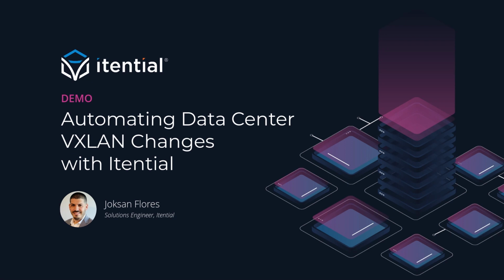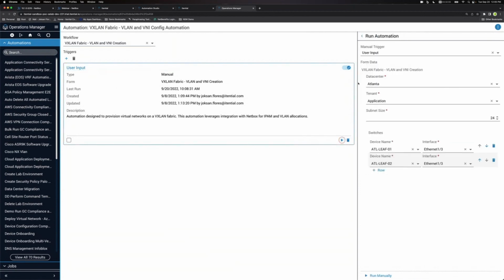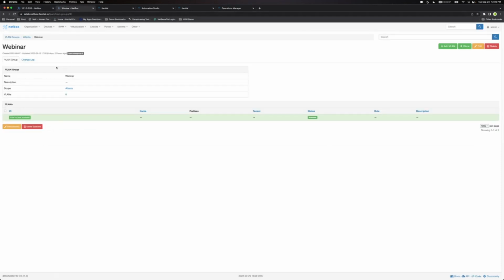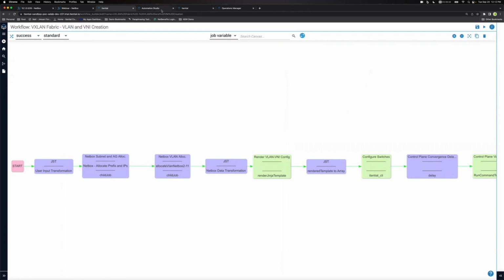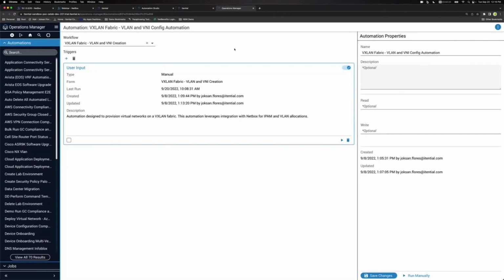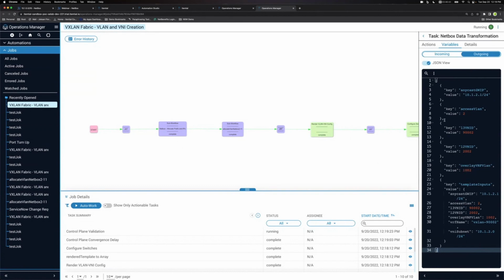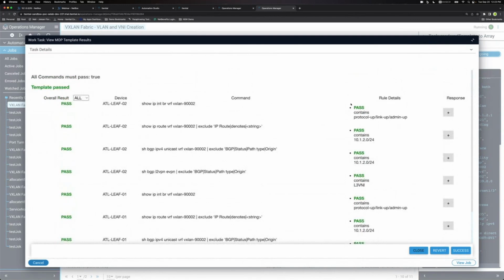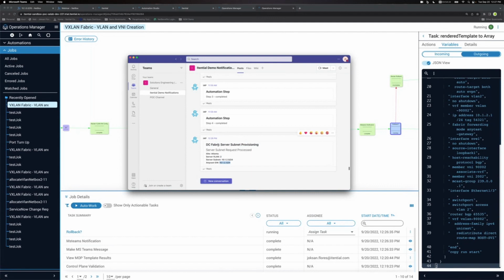Automating Data Center VXLAN Changes with Itential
See how Itential builds start-to-finish automations for VXLAN configuration changes on the data center network.

Many enterprise data centers have been engineered to handle the demands of highly virtualized, dynamic workloads. Under the management of intelligent systems, like hypervisors or controllers, these application workloads have the ability to automatically grow, shrink, and shift across different compute platforms in response to demand, outages, or any number of other factors. This has forced network protocols to evolve to support network connectivity for constantly shifting applications.

Protocols like VXLAN and BGP-EVPN have been widely deployed to provide a reliable and efficient network environment that can keep pace with the rate of change with applications, but many teams are still using manual processes to access data from IT systems to make VXLAN CLI configurations changes on data center devices. The high rate of change for applications requires more changes to the data center network, creating a significant backlog of work for network engineers who are stuck with these manual procedures.

The Itential Platform enables network engineers to turn this manual process into a start-to-finish automation, including steps for gathering data from different sources, executing VXLAN configuration changes on the network, and documenting and reporting the results.

In this demo, see how to build an automation workflow that can:

• Query a source of truth for IP and VLAN details.
• Transform data from different sources to generate CLI configurations.
• Automate VXLAN configuration changes for VLAN to VNI mapping.
• Send notifications of changes to your messaging systems.

Chapters
00:00 Introduction
00:55 The Hidden Challenges in a VXLAN Environment
02:20 Demo Overview & Automation Features
04:00 Overview of Running Automations in Itential
06:03 The Building Steps of Workflow
07:58 Gathering Change Data from NetBox as a Source of Truth
08:52 Using Data Transformations & Jinja Templates to Generate CLI
13:35 Validating State of Changes Using Command Templates
15:49 Deploying Automations & Reviewing Task Execution
21:48 Review Results of Changes to Verify Operational State
23:57 Verify Allocation Results in NetBox
26:05 View Real-Time Change Notification